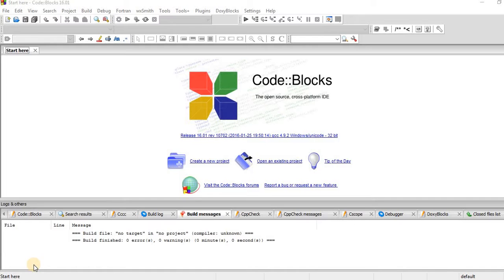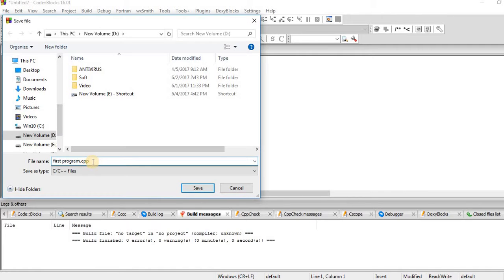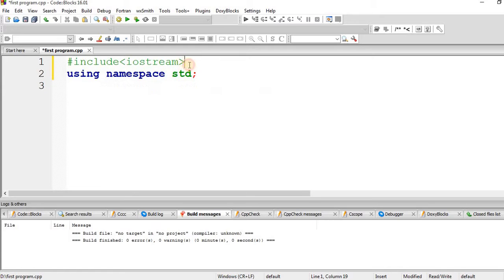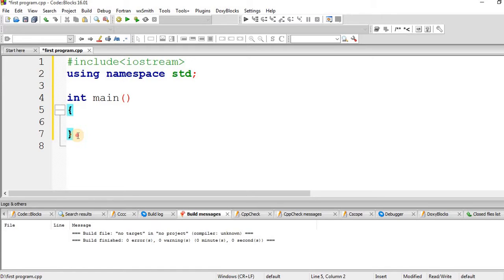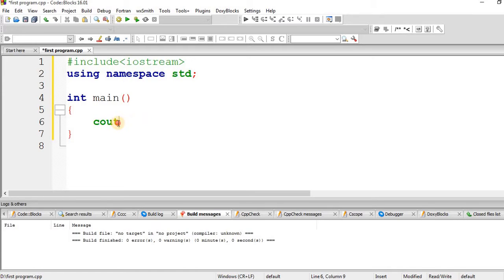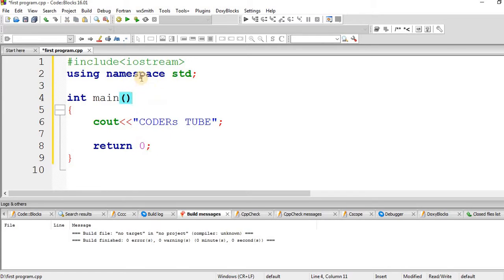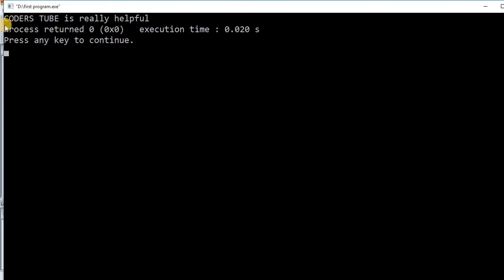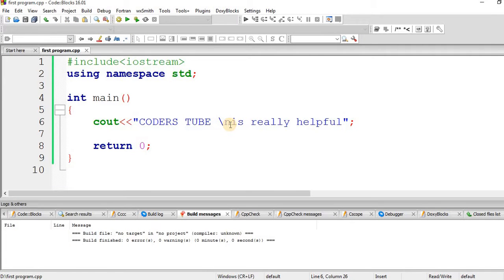C++ Programming Tutorial #2 First Program in C++